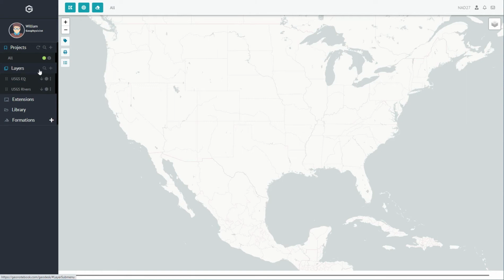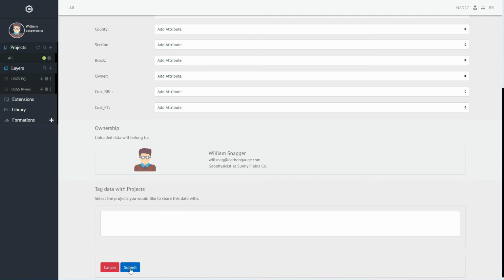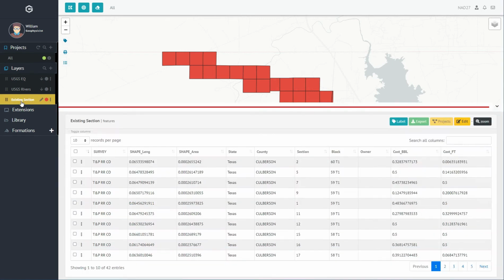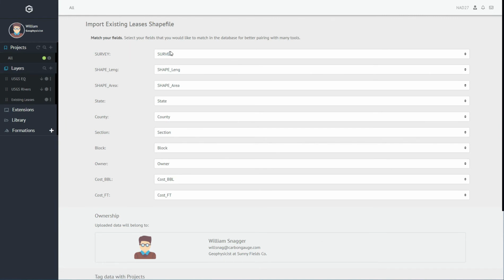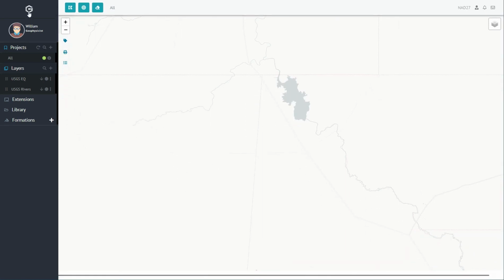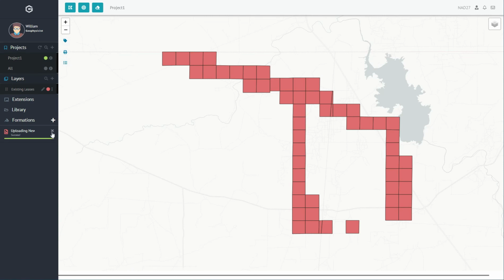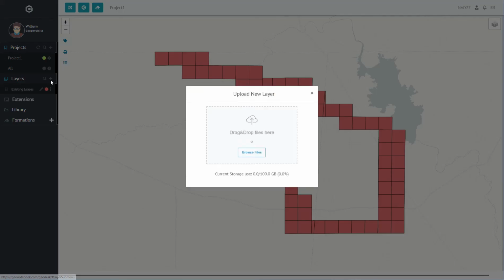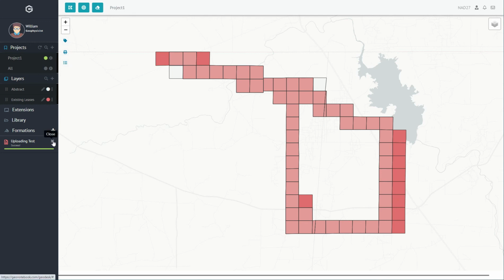GeoNote: How To Upload Layers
Hey GeoNote users! Let's get you started uploading a Layer to the dashboard so you can start playing with your data on the map.